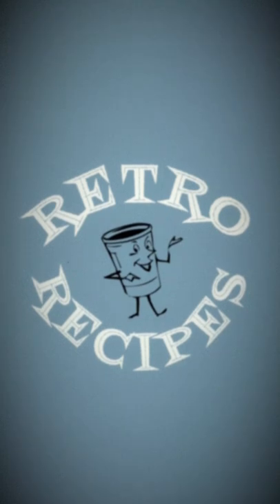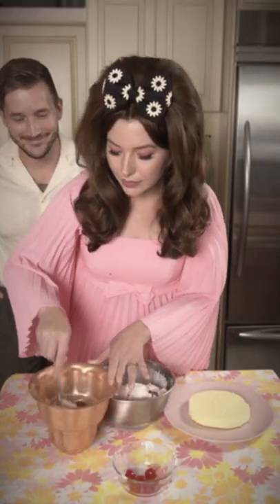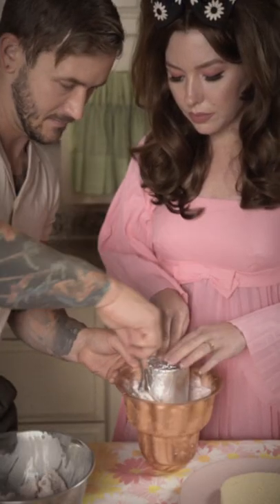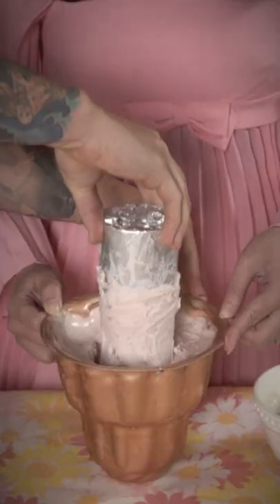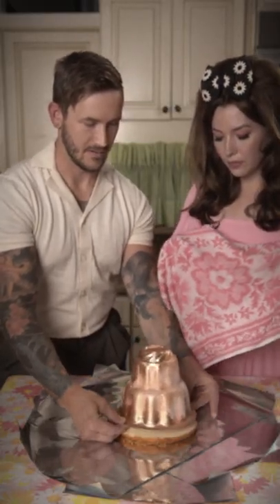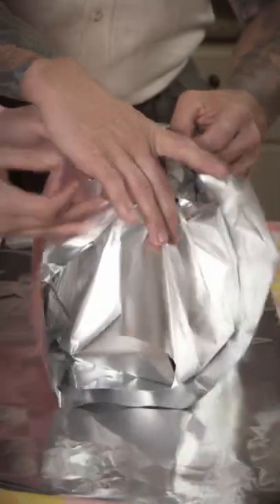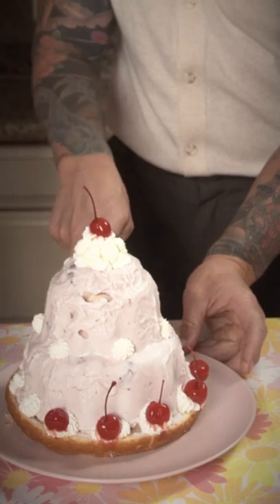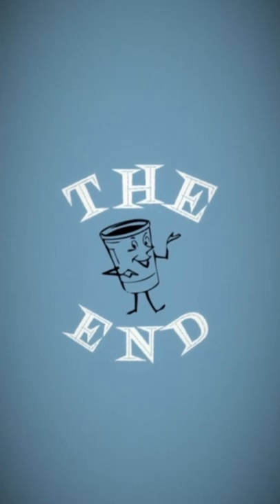Ice Cream Bombe Cake from 1964 | Retro Recipes Kitchen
Welcome back to another episode of Retro Recipes!
This week, we will be Delicious Dessert that’ll Blow you away!
The Ice Cream Bombe Cake.

You’ll need:
Strawberry and vanilla Ice Cream
Maraschino Cherries
A 6 cup mold
Cake base
And Whipping Cream.

Begin by chilling your mold for an hour and allowing your ice cream to soften at room temperature.
Evenly spread the Strawberry ice cream along the walls of the mold, leaving a well in the center.

Press a highball glass wrapped in aluminum foil into the center of the tin and fill around it to the surface.
Freeze for an hour.

Allow Vanilla Ice Cream to soften.
Remove the highball and fill the center well of the mold with your soft ice cream.
Allow to freeze for another 1-3 hours.

About an hour before serving, place four long sheets of aluminum foil on a counter top, overlapping so they form a circle.
Remove from the freezer.
Place the mold on top of your cake sponge and place a hot, wet towel over the mold.
This will loosen the ice cream from the metal shell!

Begin to wrap with the aluminum foil to make a shell and refreeze for an hour, or until ready to serve.

Garnish with freshly made whipped cream and maraschino cherries and enjoy!
Narration by Katie Oxman